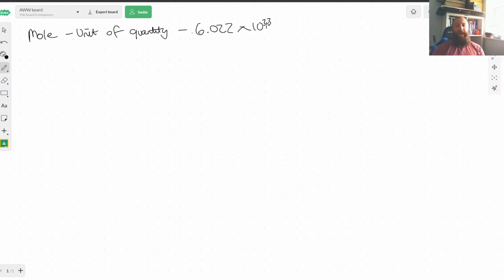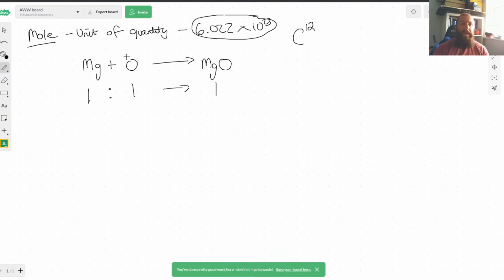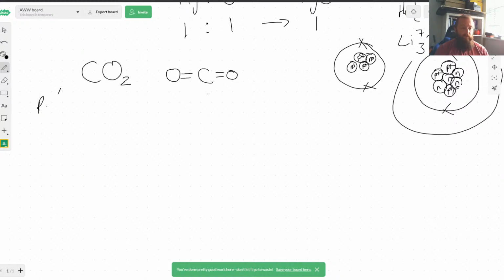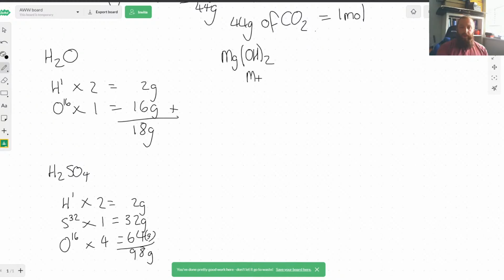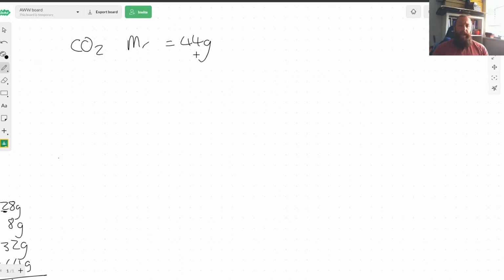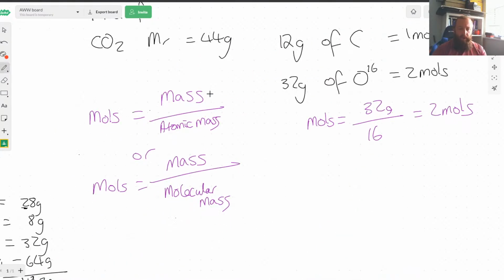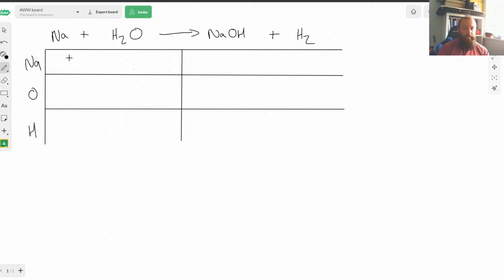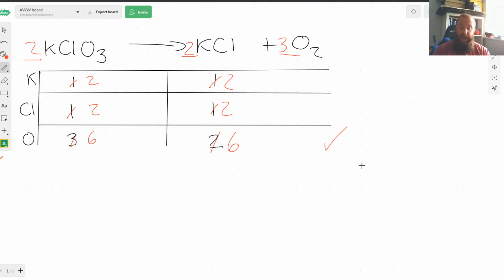C3 - Quantitative Chemistry - Part 1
Lesson covering AQA GCSE - Chemistry 2 - Quantitative Chemistry